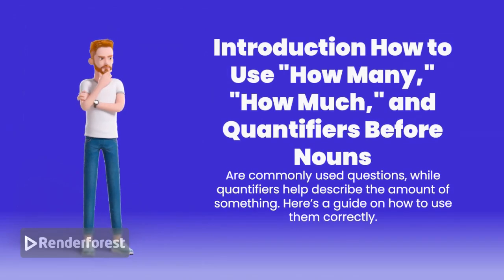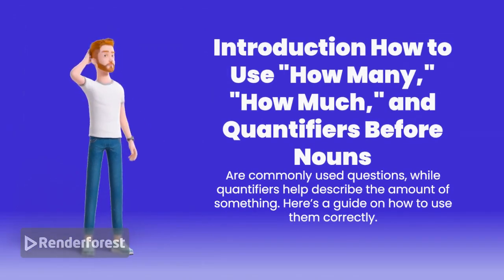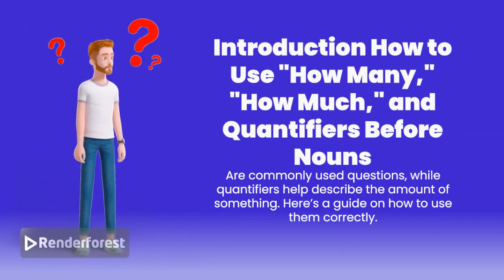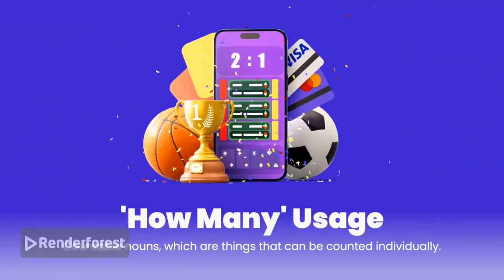How to Use "How Many," "How Much," and Quantifiers Before Nouns | English Class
➡️Today we are going to learn How to Use "How Many," "How Much," and Quantifiers Before Nouns 🇺🇸🇨🇦🇬🇧. Let’s get it started! 😊😃😄👌

Understanding how to ask about quantities is essential in English. The phrases "how many" and "how much" are commonly used questions, while quantifiers help describe the amount of something. Here’s a guide on how to use them correctly.

📌"How Many"

Usage: "How many" is used with countable nouns, which are things that can be counted individually.

📌Examples:

* Question: How many apples do you have?
* Answer: I have five apples.
* Question: How many books are on the shelf?
* Answer: There are ten books on the shelf.

📌Practice Activity:

Try asking someone:

* How many friends do you have?
* How many cars are in your neighborhood?

📌"How Much"

Usage: "How much" is used with uncountable nouns, which are things that cannot be counted individually (often substances or concepts).

📌Examples:

* Question: How much water do you need?
* Answer: I need two liters of water.
* Question: How much money do you have?
* Answer: I have twenty dollars.

📌📚Practice Activity:

Try asking someone:

* How much time do you need to finish your homework?
* How much rice should I cook for dinner?

📌Quantifiers Before Nouns

Quantifiers are words that indicate quantity but do not specify an exact number. They can be used with both countable and uncountable nouns.

📌Common Quantifiers:

* Countable Nouns:
    * Some
    * Many
    * A few
    * Several
* Examples:
    * I have some friends.
    * There are many students in the class.
    * I need a few minutes.
* Uncountable Nouns:
    * Some
    * Much
    * A little
    * A lot of
* Examples:
    * I have some water.
    * Do you have much homework?
    * I need a little sugar for my coffee.

📌📚Practice Activity:

Try using quantifiers in sentences:

* I have a lot of homework.
* There are several options to choose from.

📌📚Using "how many," "how much," and quantifiers helps you ask about and describe quantities effectively. Practice these structures to improve your communication skills in English!